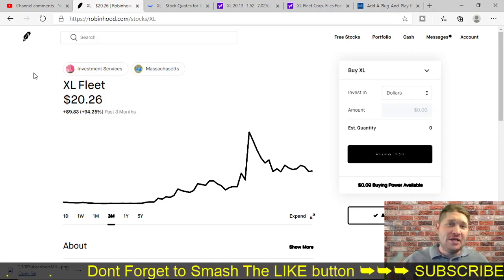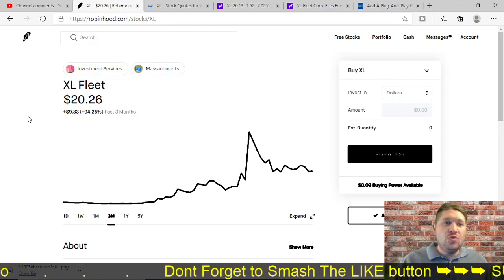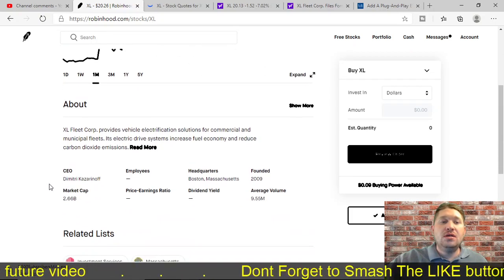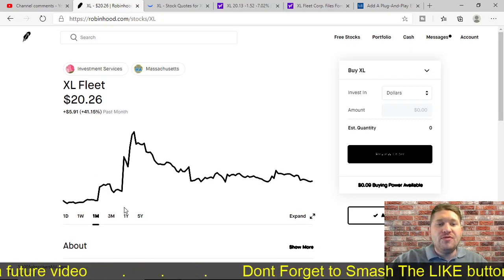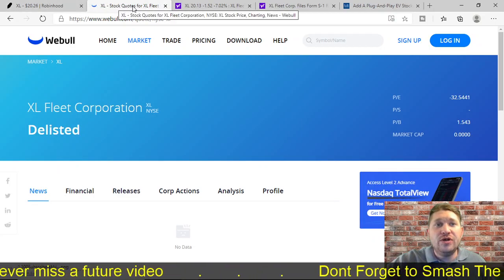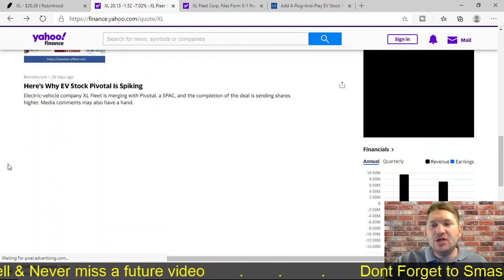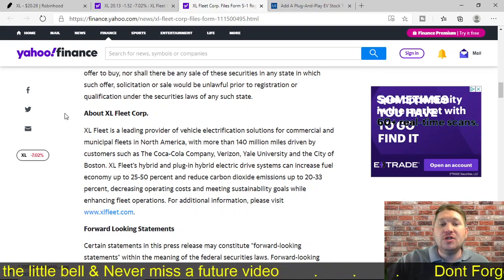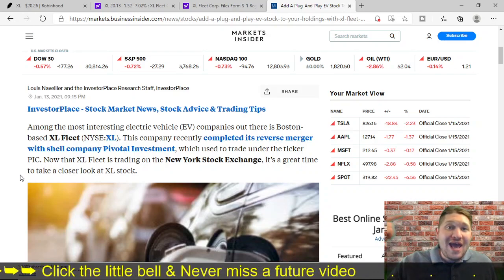XL FLEET (XL) Up 100% in 3 months - Subscriber Callout Is XL stock a Strong Buy? Stock watch 2021